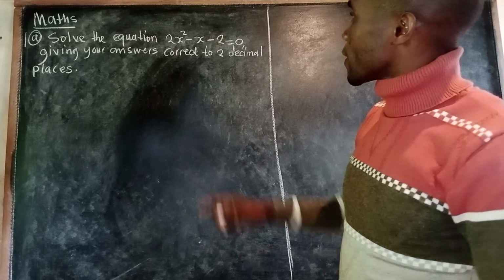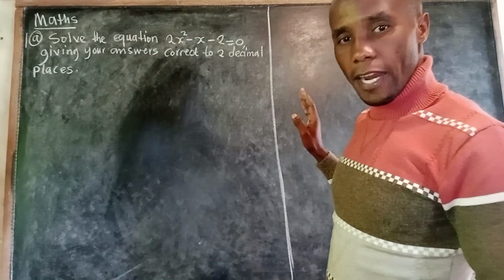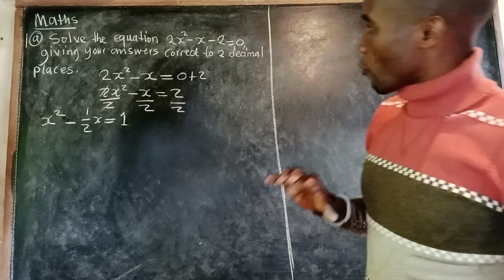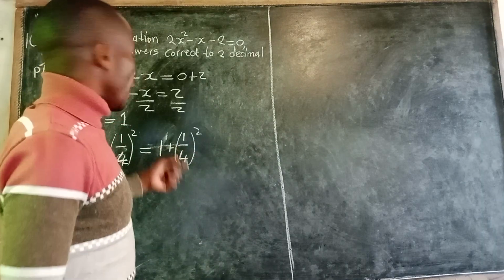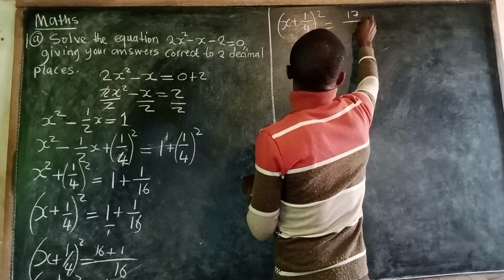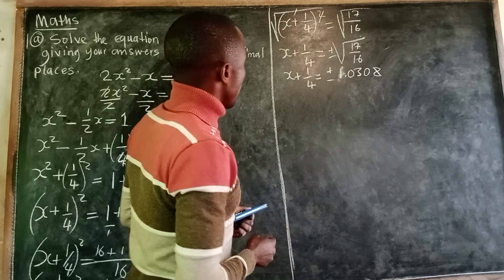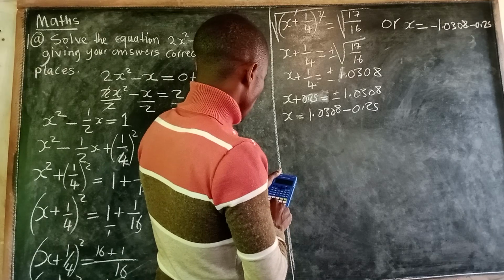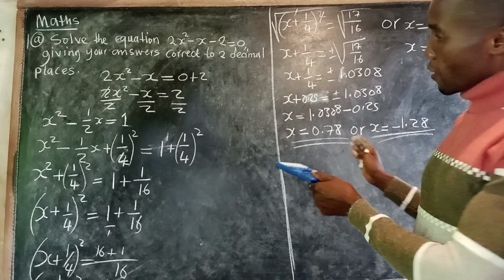mathematics p2 2024 (quadratic equation)